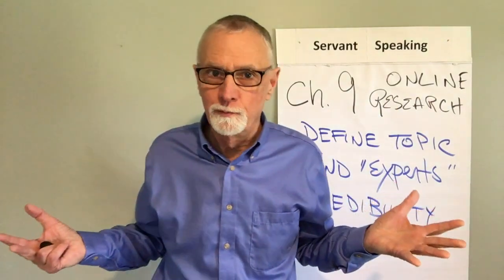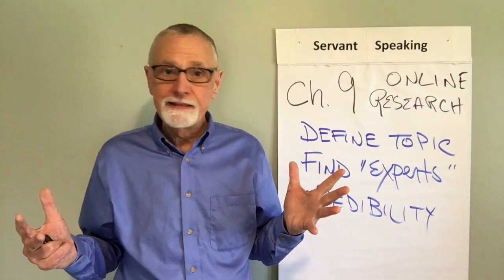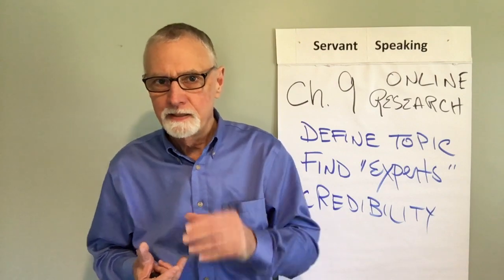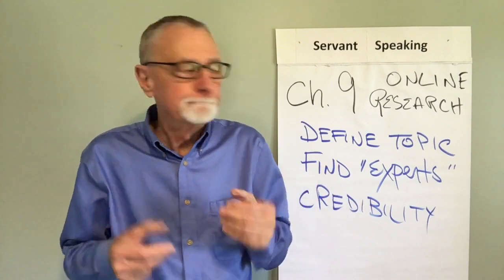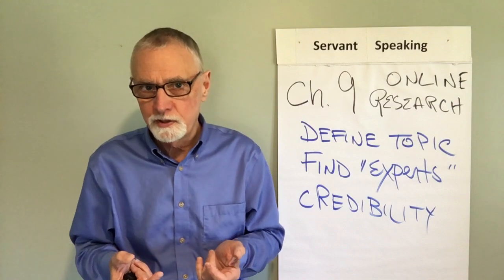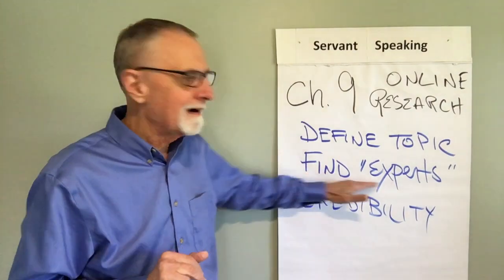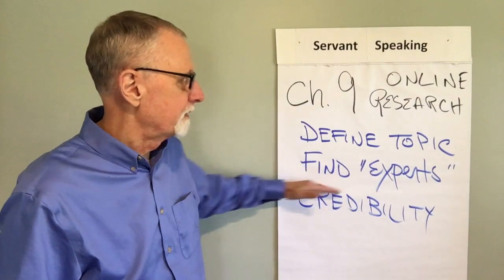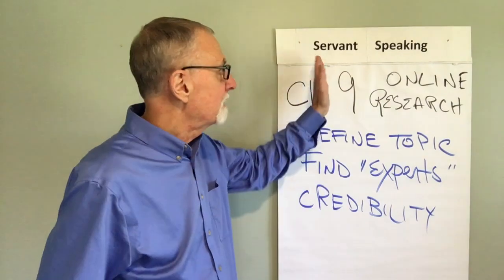Ch. 9 How to Find and Evaluate Online Sources for Speeches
From my book, An Essential Guide to Public Speaking We need to find the most credible online sources and use them carefully, particularly because we are all susceptible to confirmation bias.